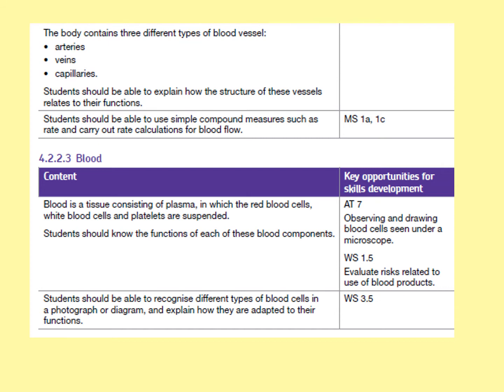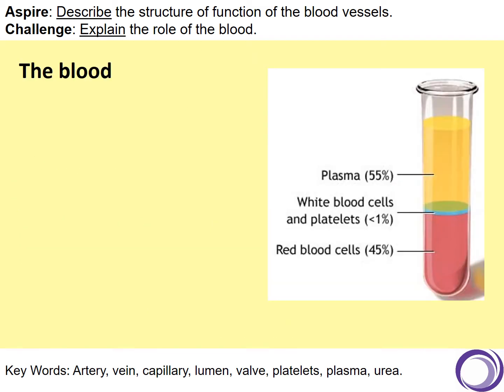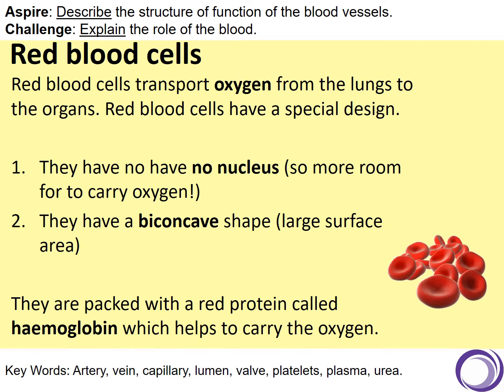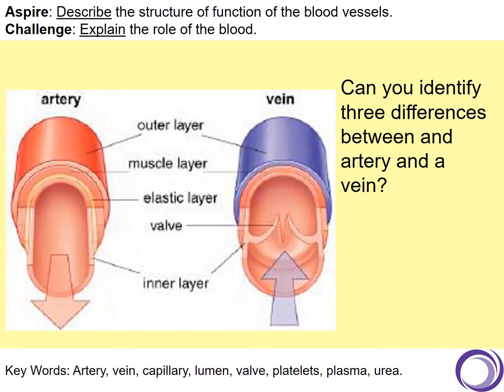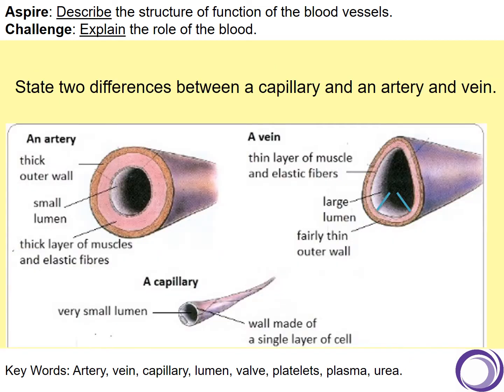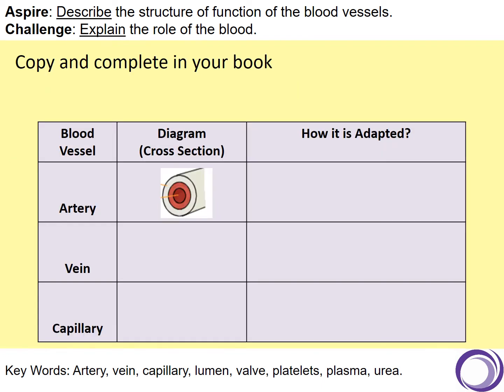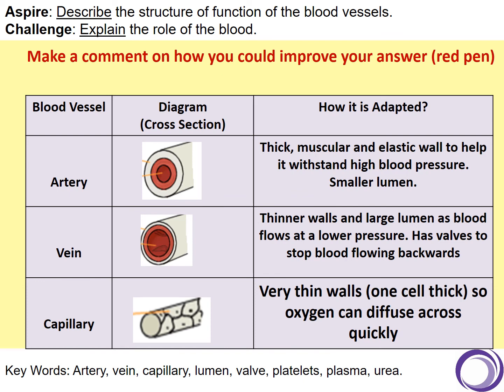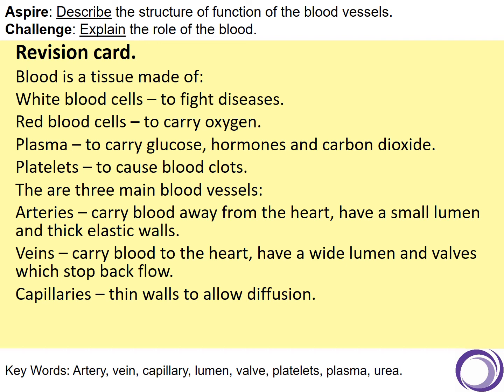Blood and Blood Vessels